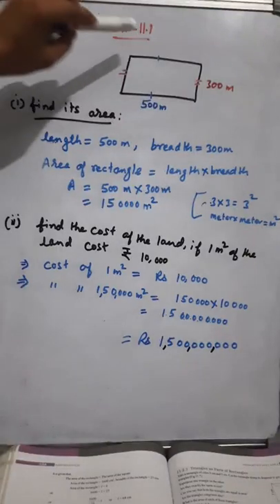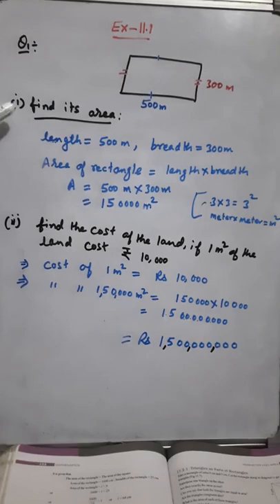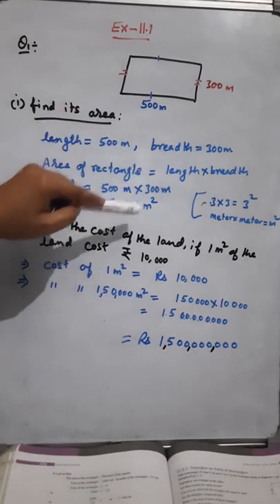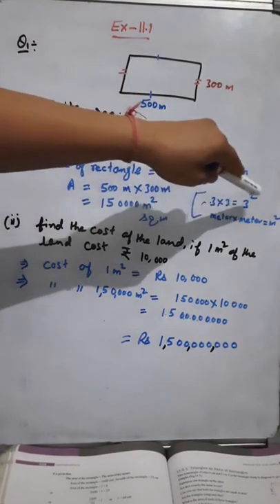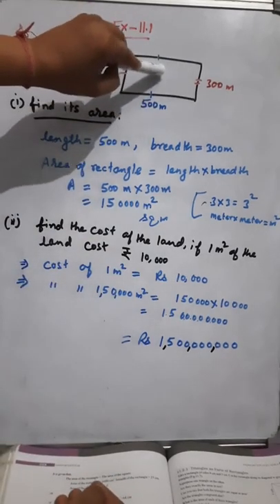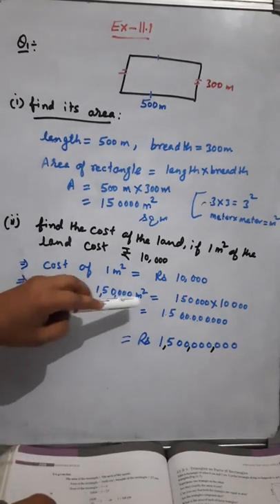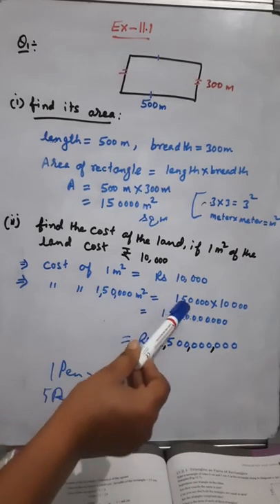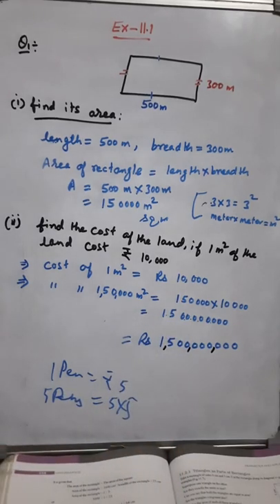math class 7 chapter 11 (3)